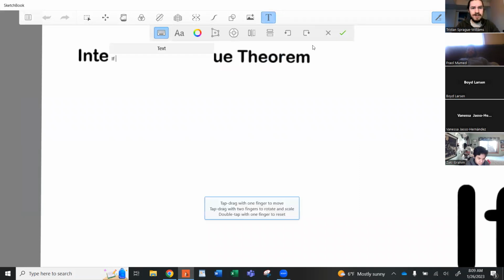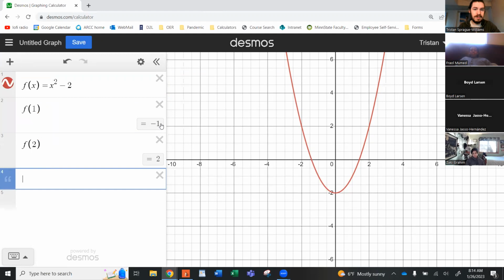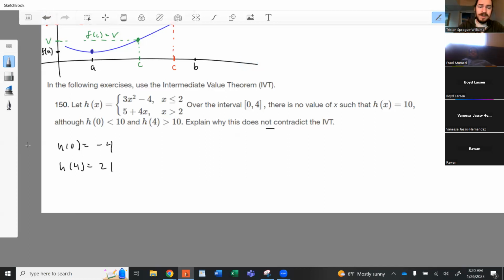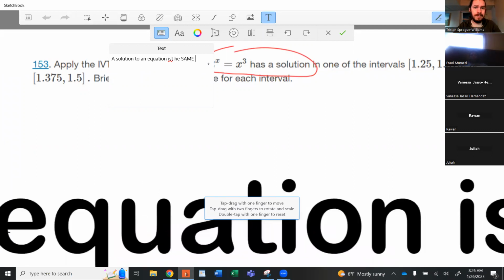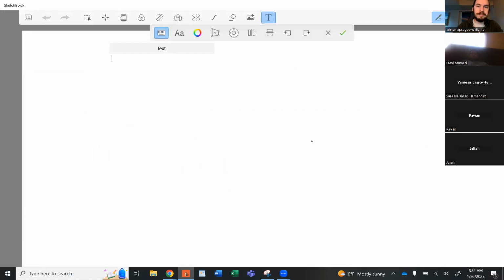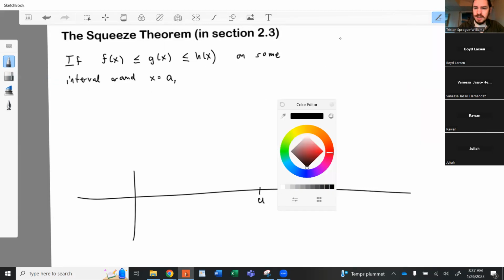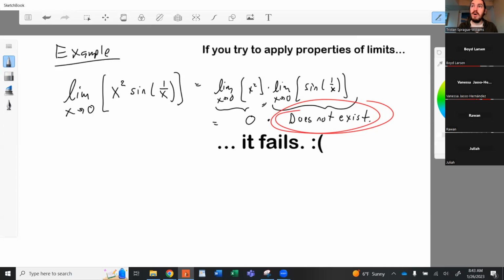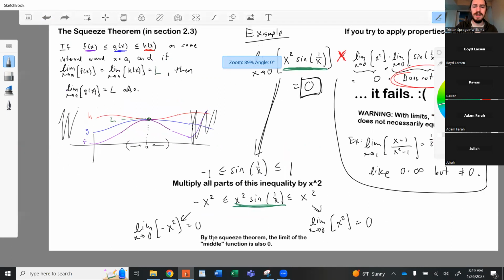Calc1 1-26-23 Zoom